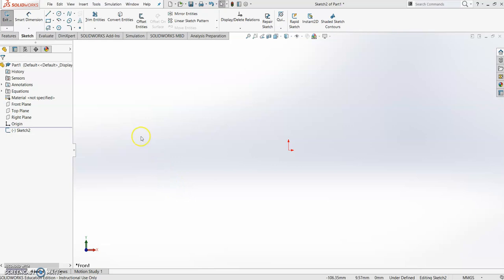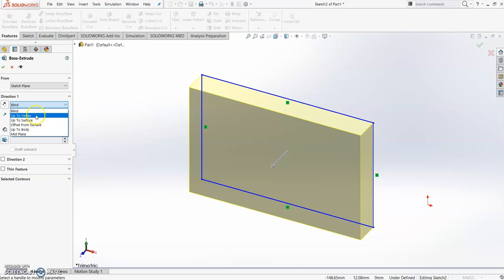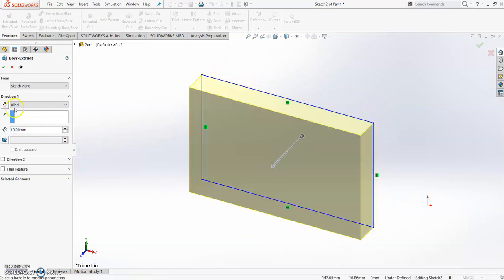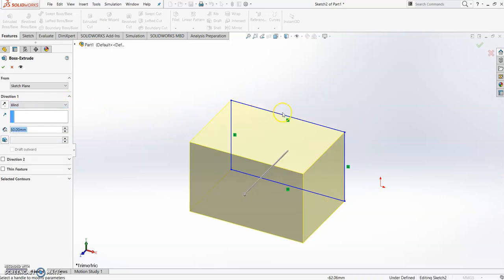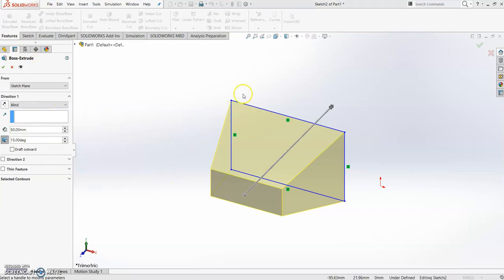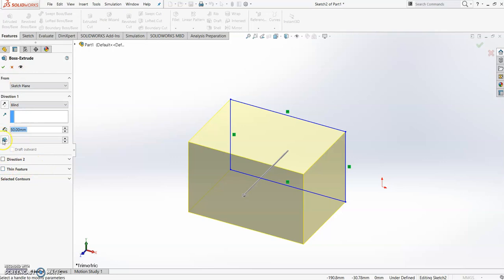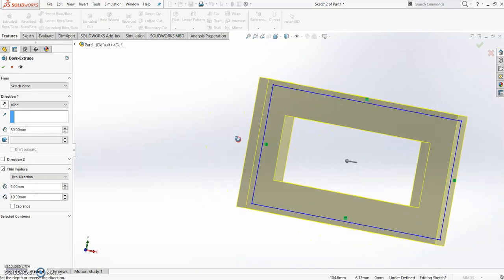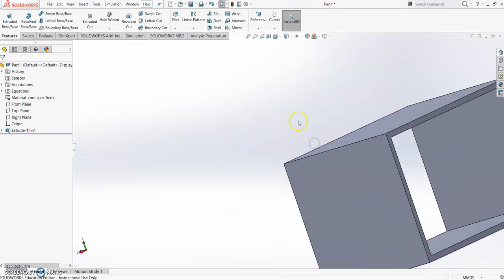8 Introduction to Boss, Thin Features